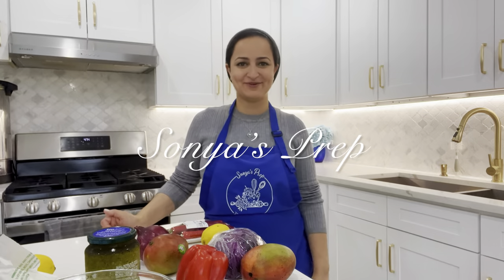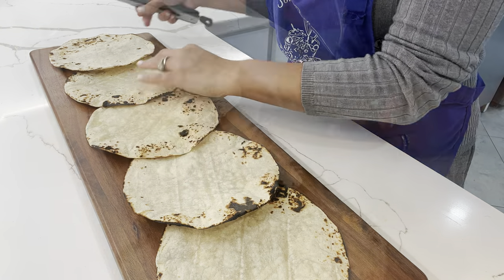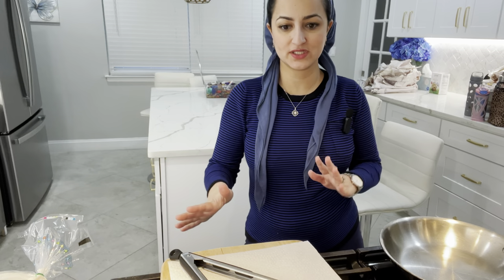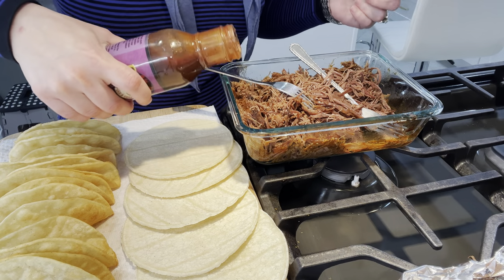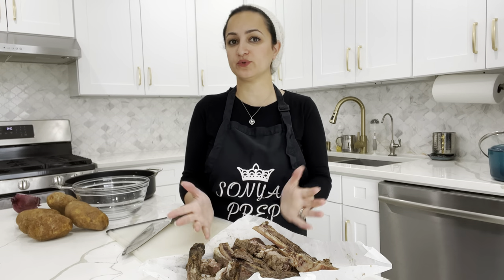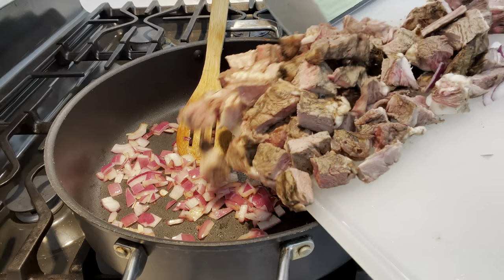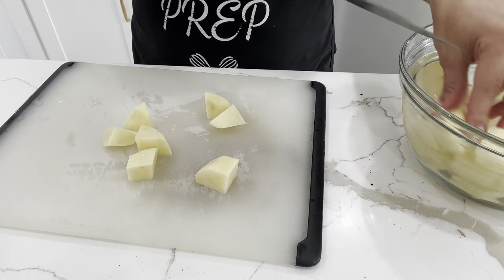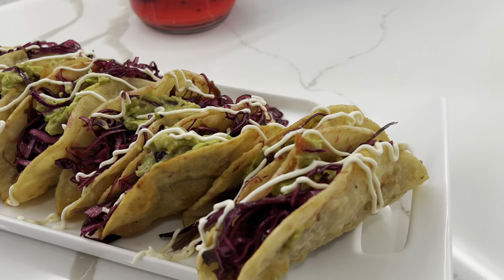Creative Ways To Repurposing Holiday Leftovers: Delicious Family Friendly Dinner Ideas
Family Dinners A Week Of Meals What We Eat In A Week Kosher Orthodox Jewish Quick And Easy Family Dinners For The Week || Kosher || Sonya’s Prep
Family Dinners Repurposing Holiday and Shabbat Leftovers into Delicious New Meals

I love watching dinner prep videos to get loads of inspiration for what to cook for my family and thought that this would make a fun video for you to see a week of meals that I Prepare as a busy working mom. I’ll take you along day by day and show you what I prep.

Recipes:

Fish Tacos:

Fish seasoning:
S/p
Garlic powder
Fish spice
Oregano
Lemon juice
Honey
Avocado oil
Bake on broil for 15 minutes

Cilantro Pesto:
Half bunch of cilantro
4 garlic cloves
1 red chili pepper
Avocado oil
S/p

Mango Salsa:
1 mango
1 red chili pepper
Lemon juice
Cilantro
Red onion
S/p

Brisket Tacos:
Fry each tortilla on both sides until a taco shape. Reheat meat, shred and fill each taco. Top with cabbage slaw.

Beef Stew:
Sauté onions and leftover meat. Add seasoning of choice. Add tomato sauce and water. Add 4-5 large chunks of potatoes. Let simmer for an hour or longer

💕This channel is all about my Orthodox Jewish life. I try to show helpful tips and tricks as a full time working busy Mamma with 5 little ones. I love the community here on YouTube and enjoy engaging with my subscribers in the comments.

Give this video a thumbs up 👍 if you enjoyed it and want to see more videos like this.

Other videos you may like:

Family Dinners A Week Of Meals What We Eat In A Week Kosher Orthodox Jewish Sonya's Prep

🛍LINKS from the video: